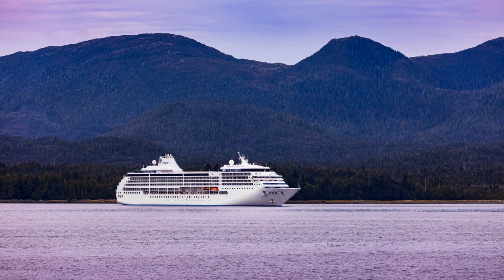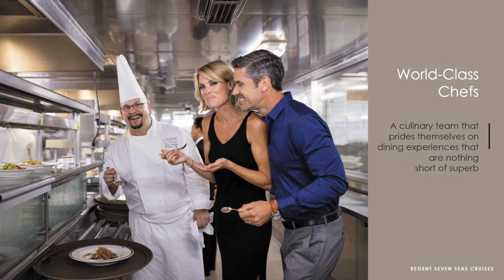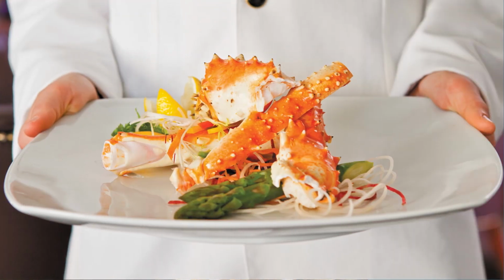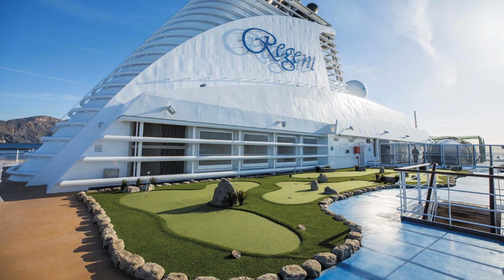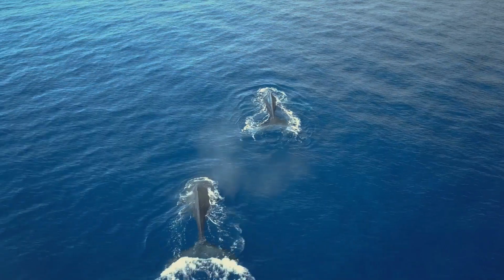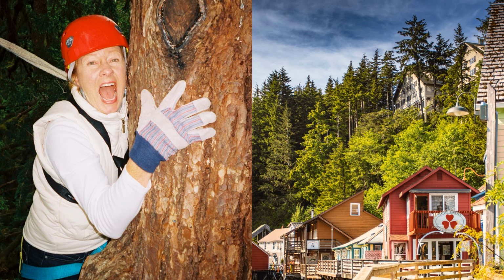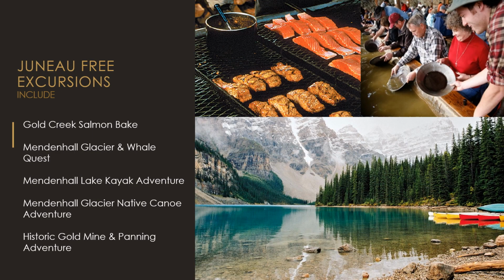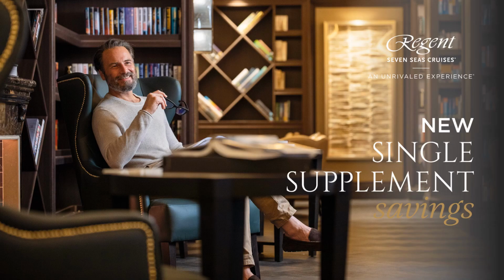All-Inclusive Alaska with Regent Seven Seas Cruises [CruiseWebinar]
Re-watch The Cruise Web's exclusive 30-minute webinar about experiencing Alaska's untamed beauty by with Regent Seven Seas Cruises' unrivaled luxury! Incredible coastlines and gigantic glaciers offer a glimpse of Alaska's wonderful wilderness, and now you can experience it all in luxury. Regent's intimate ships make deeper discovery possible, offering a front row seat to Alaska's majesty. Plus, unlimited shore excursions help you explore more of Alaska's wild wonders!

Featured content courtesy of Regent Seven Seas Cruises.